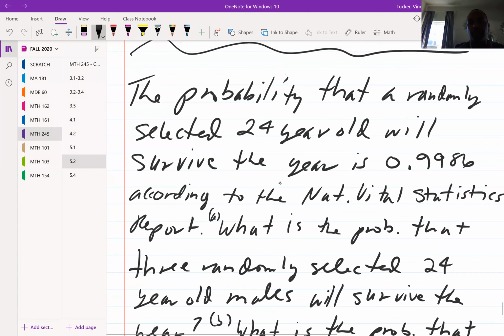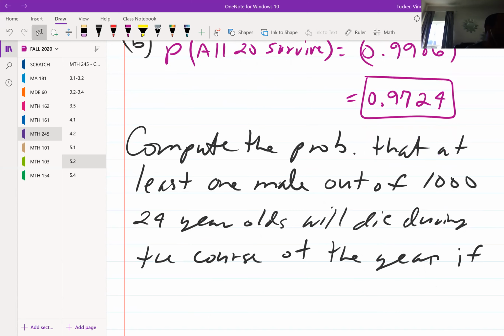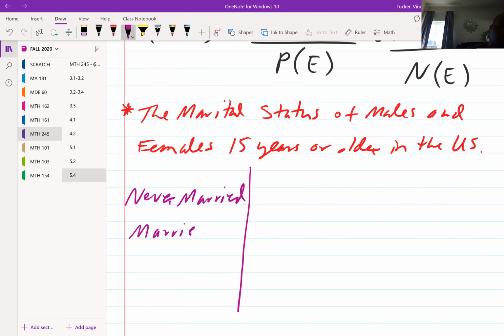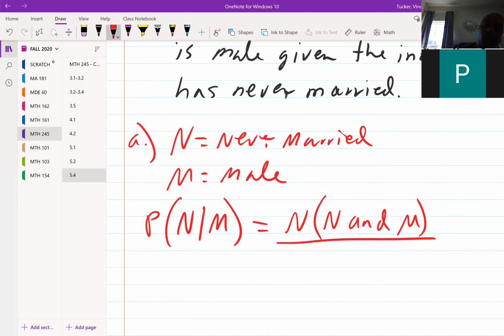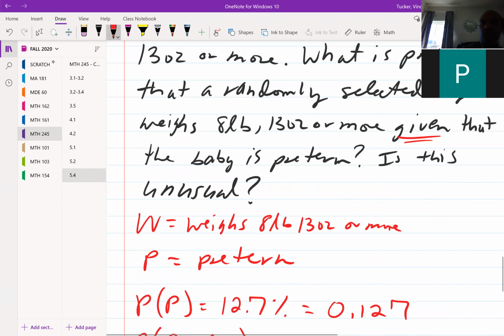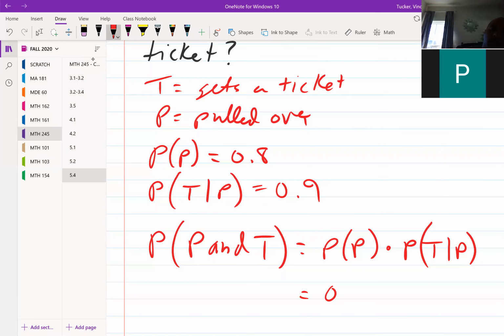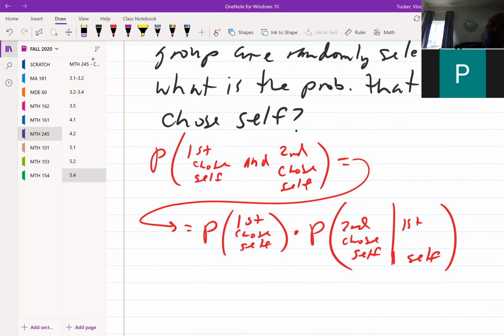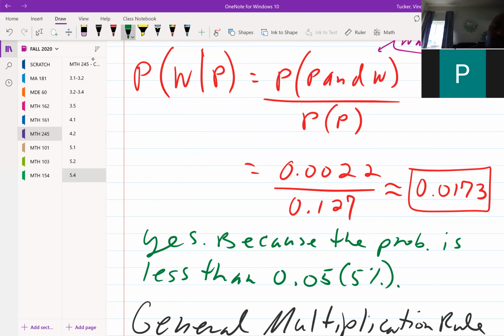Statistics I ~ 11:00 Class Lecture ~ 10/1/20